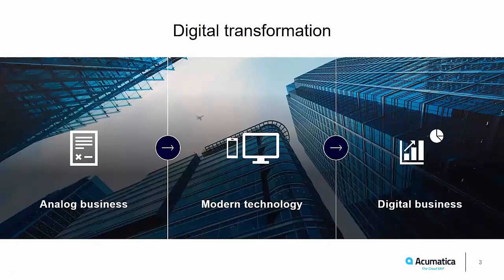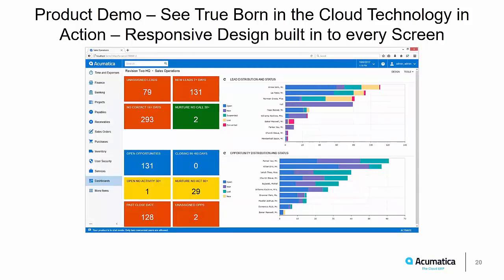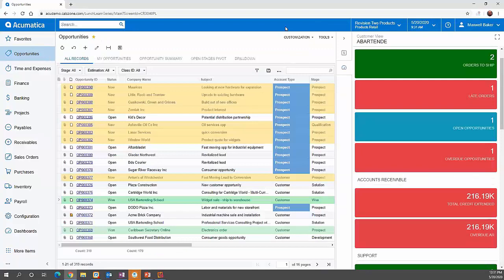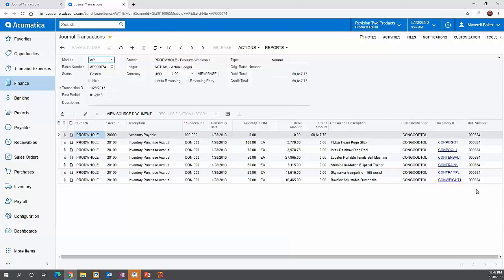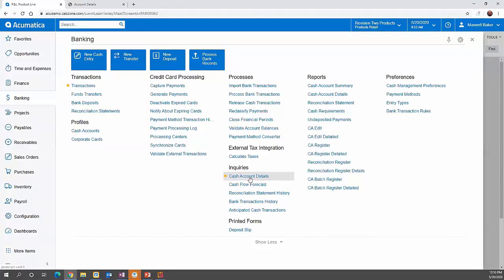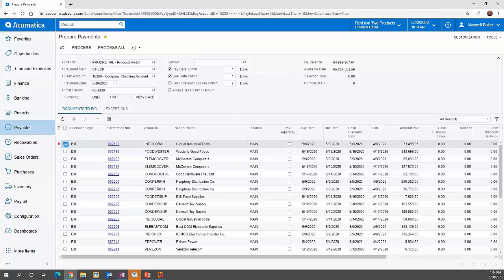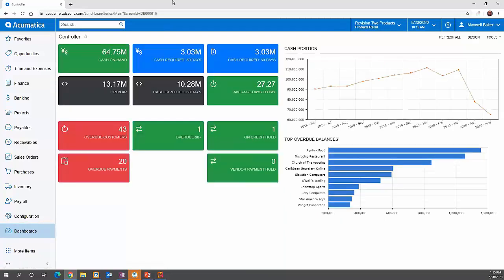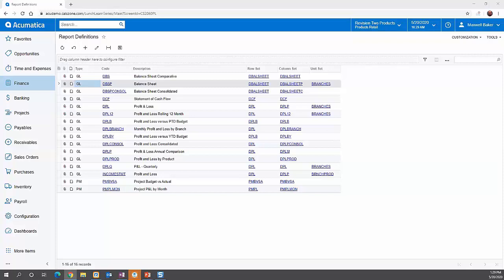Acumatica Lunch & Learn Series Webinar 2 - Acumatica Financials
Join CAL for part 2 of our Lunch & Learn Webinar series, for an overview of the Financial modules in Acumatica. We will review General Ledger and Financial Reporting, Banking, Payables Management, and Accounts Receivable functionality. We will also review business automation, workflow, reporting tools & dashboard functionality around these Financial modules.